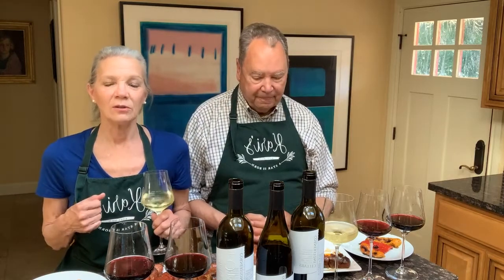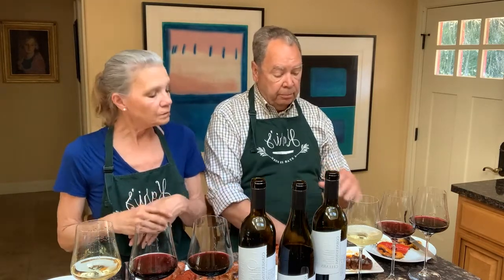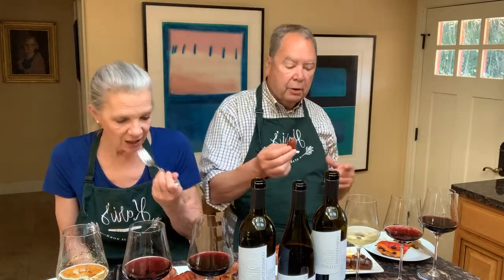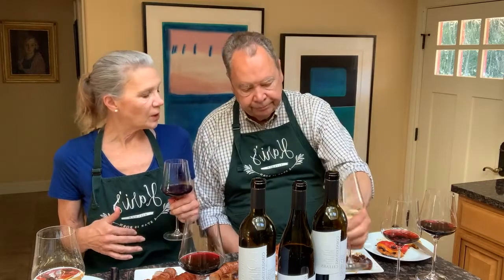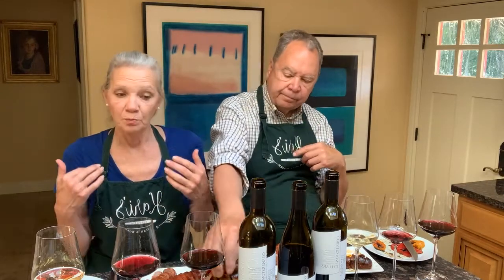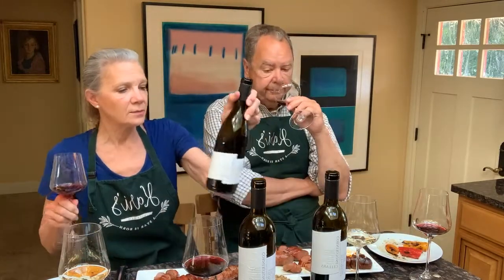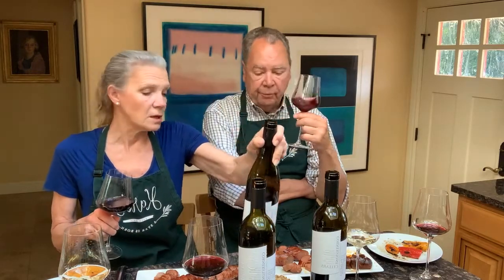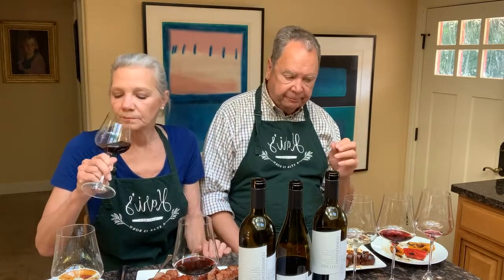Kari in the Kitchen: Pairing May Release Wines (4.29.21)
Kari is back in the kitchen with a delicious pairing of grilled sausage and vegetables with our May Release wines: the 2017 Red from Oakville Station and the 2018 Pinot Noir from Fiddlestix Vineyard.

To keep up to date on this release and those upcoming, please join our mailing list